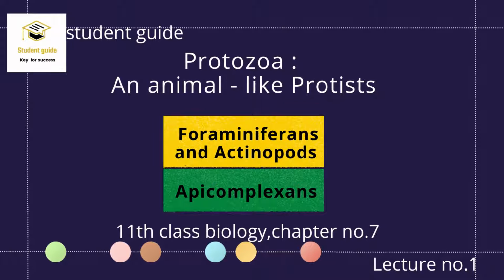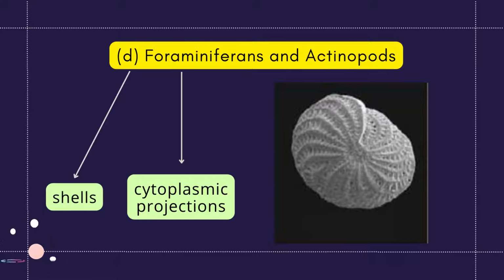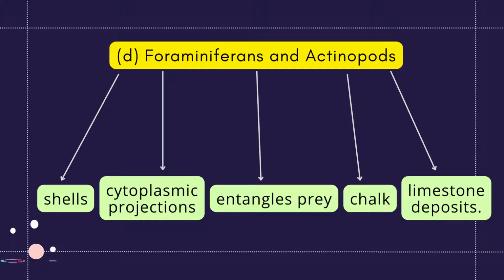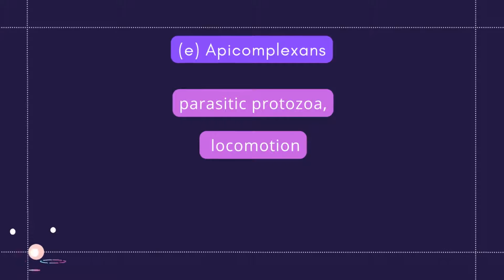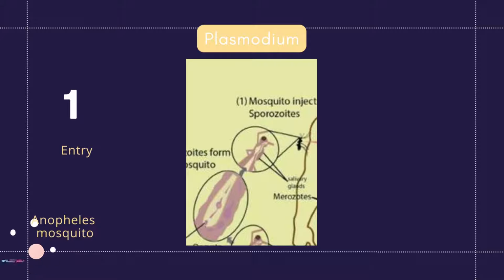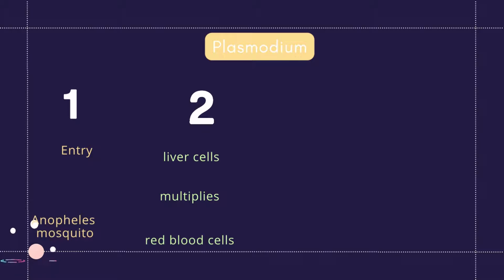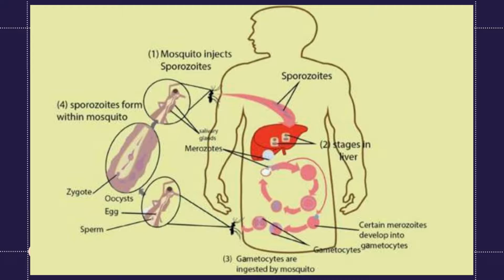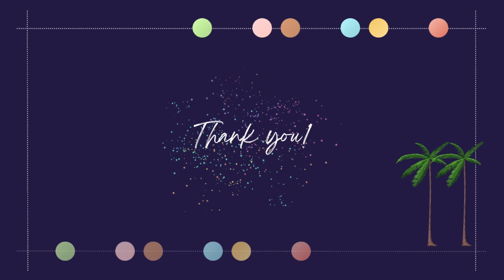Foraminiferans and Actinopods/protozoans /animal like protist /biology chapter no.7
Foraminifera (forams for short) are single-celled protists with shells. Their shells are also referred to as tests because in some forms the protoplasm covers the exterior of the shell.These marine protozoans produce shells (or tests). Tests of foraminifera are made of calcium whereas
those of actinopods are made of silica.Apicomplexans are a large group of parasitic protozoa, some of which cause serious diseases such
as malaria in humans.